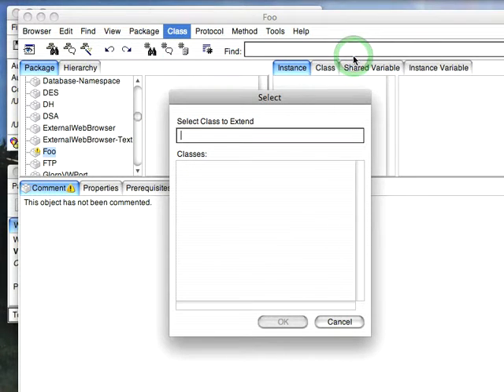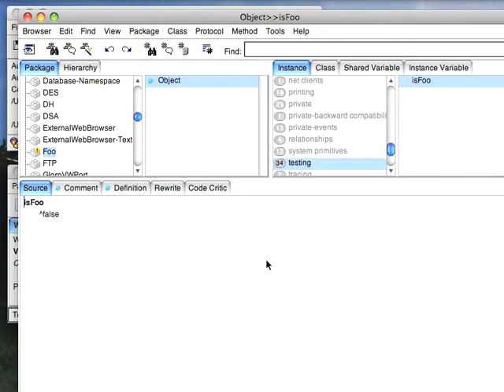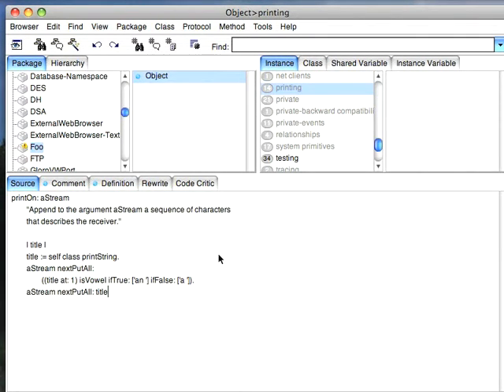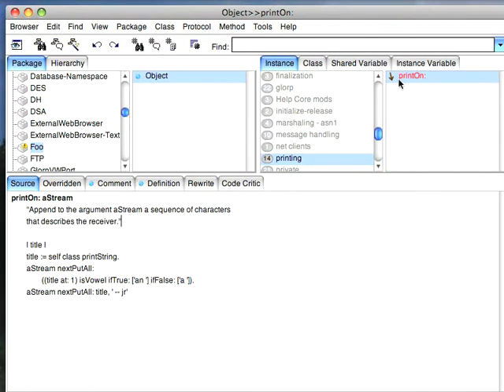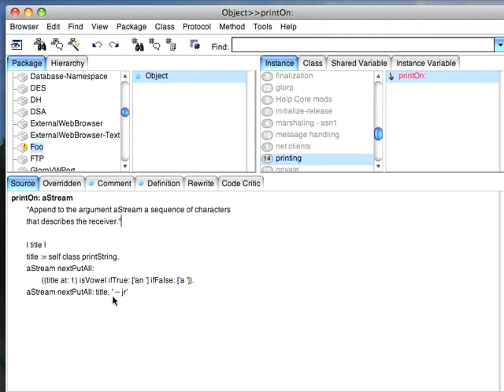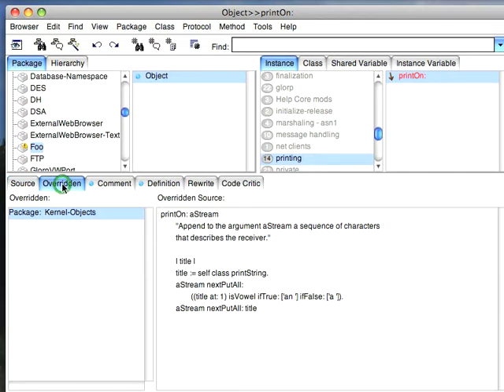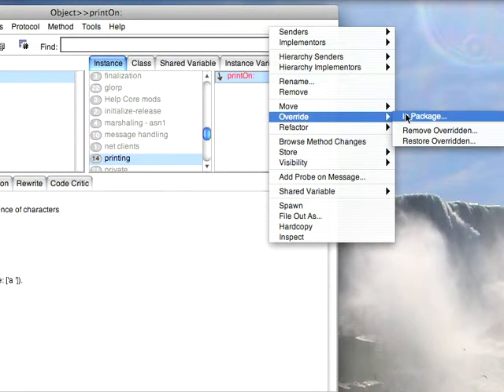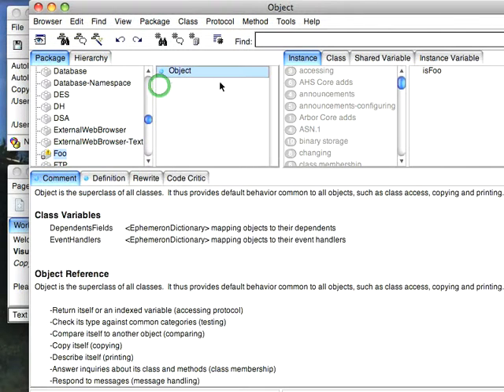Overrides and Extensions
A look at the difference between overriding a method and extending a class with a new method